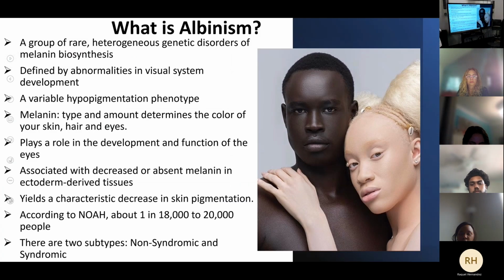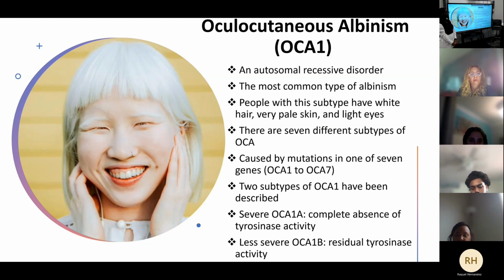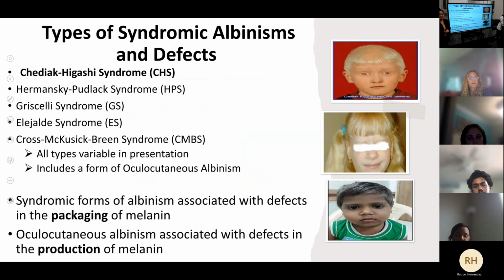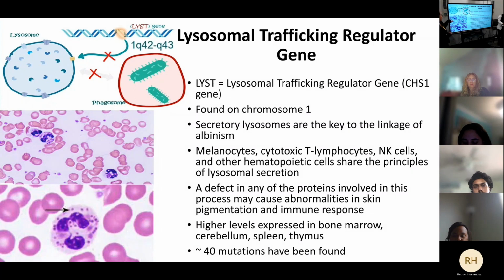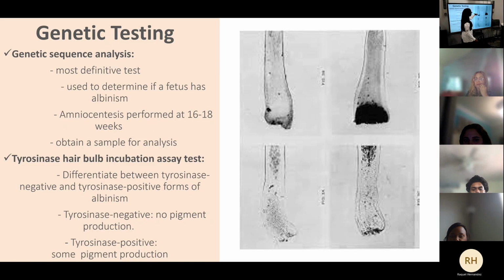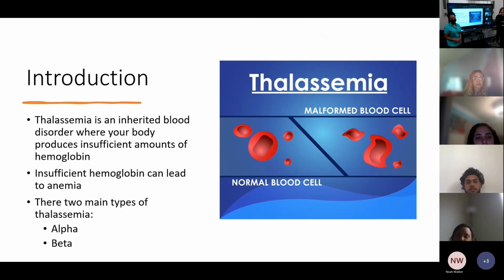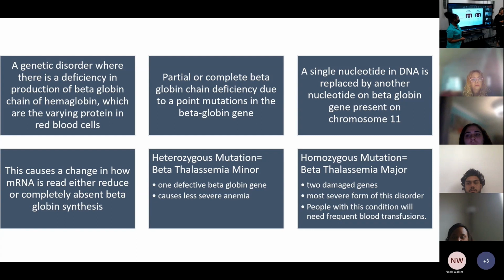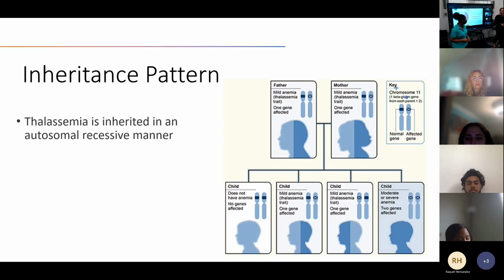ALBINISM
By Jhoanne Paras and Louisa Nyame-Addo